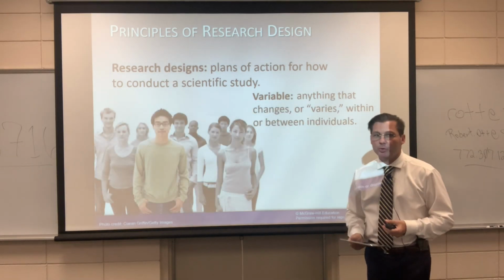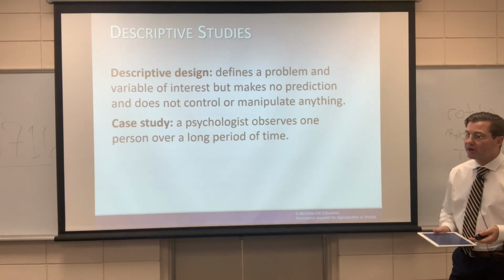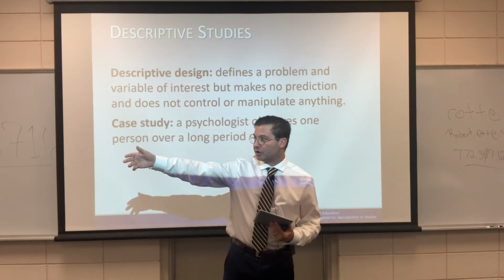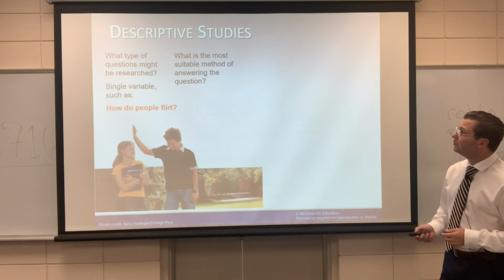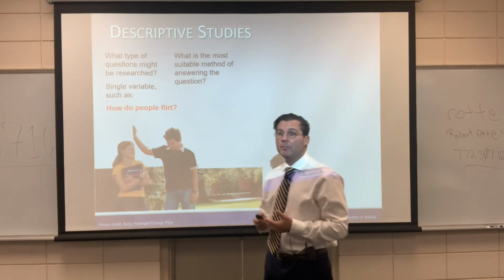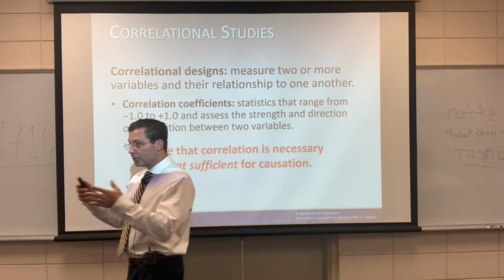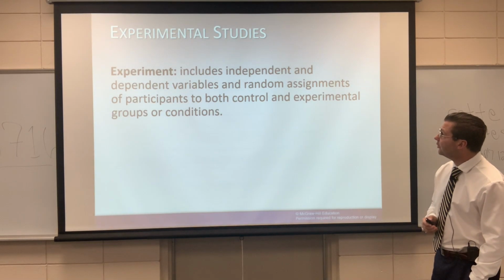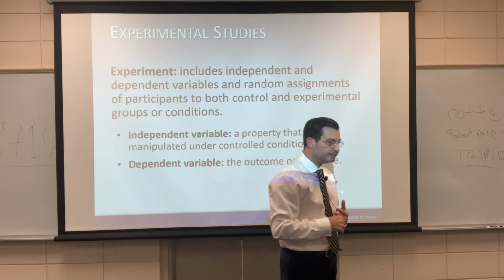Research Designs in Psychology